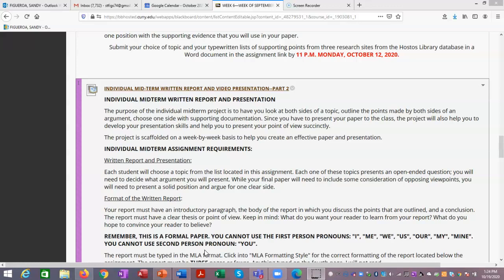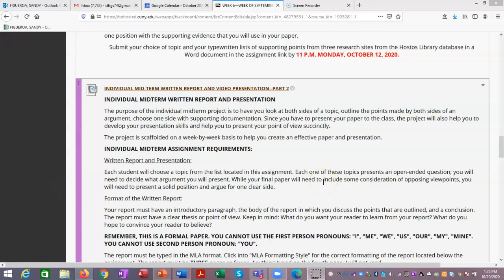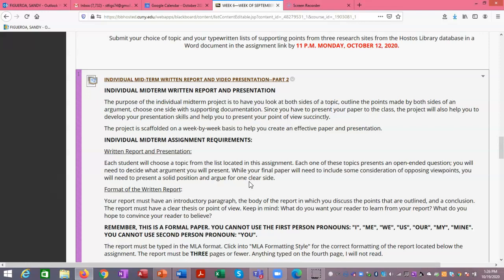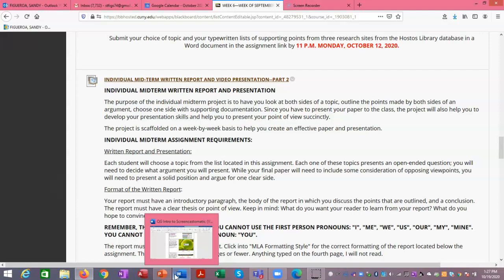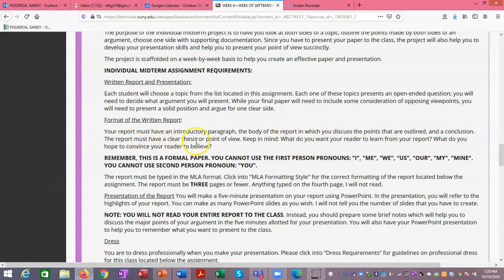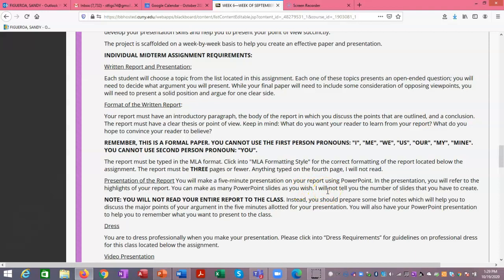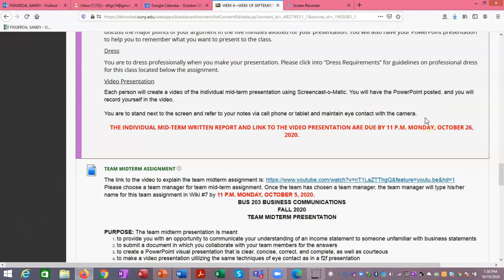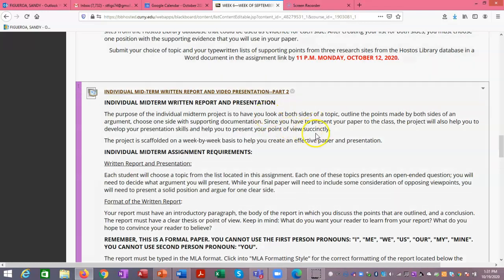Orientation to Individual Mid-term Presentation--Part 2